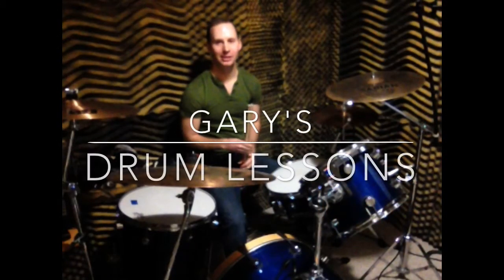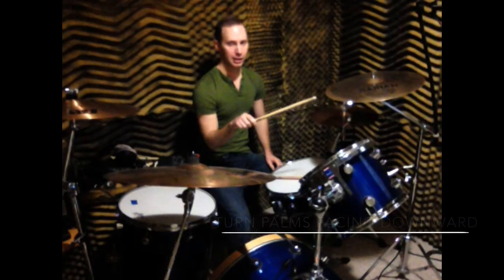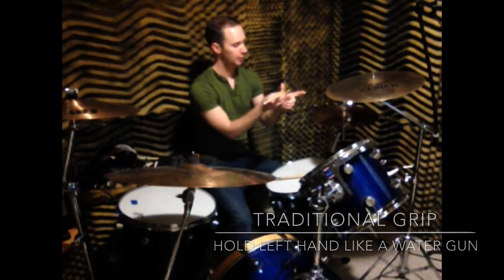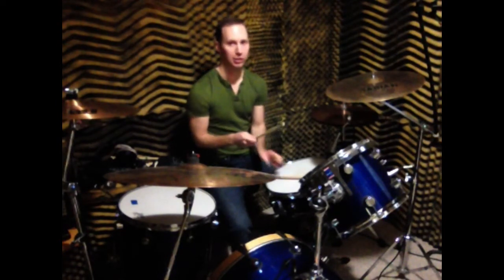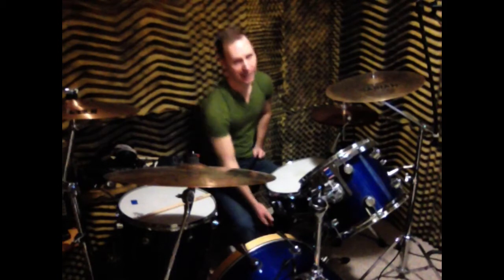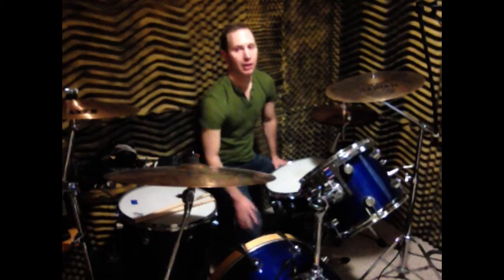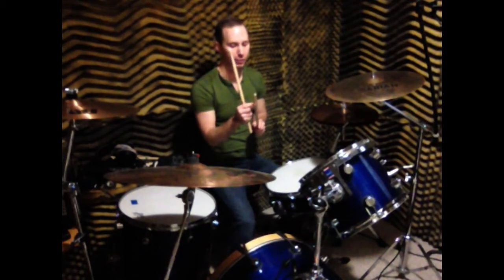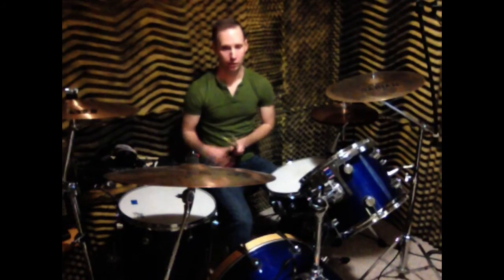Your Very First Drum Lesson